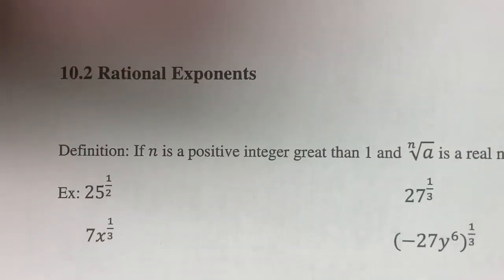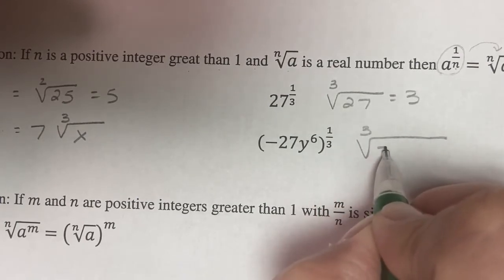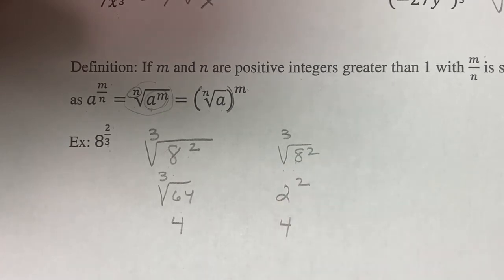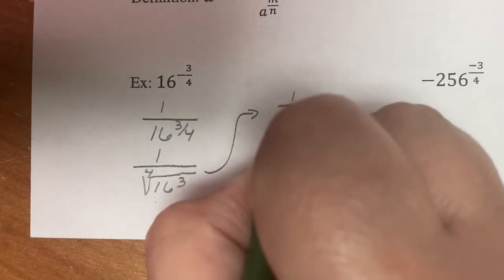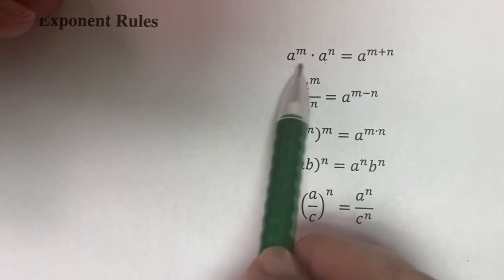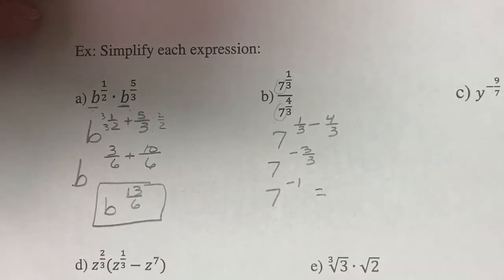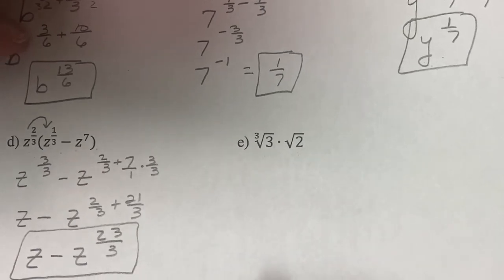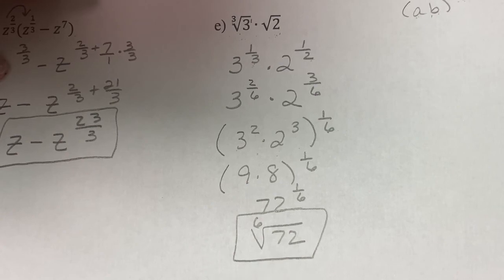Math 113 Section 10.2 Notes